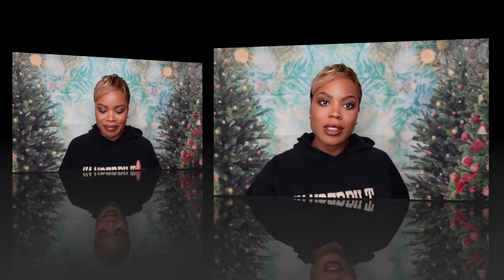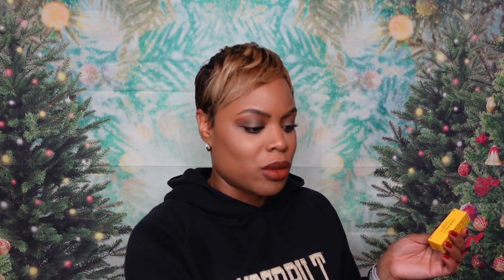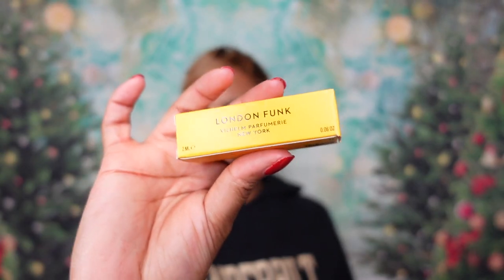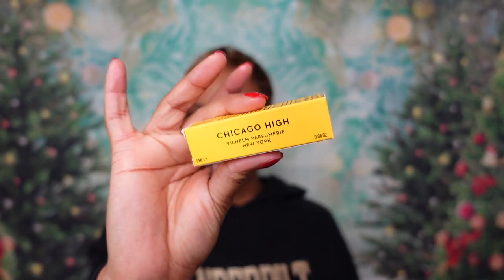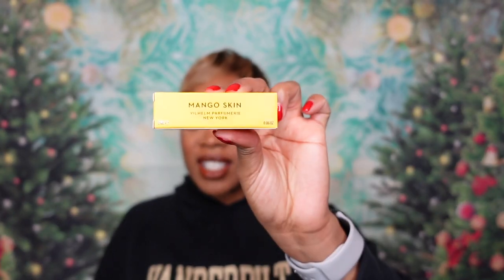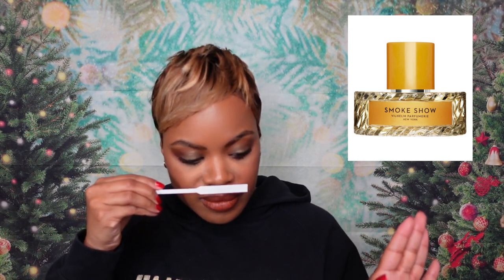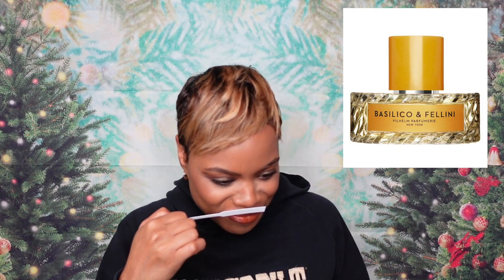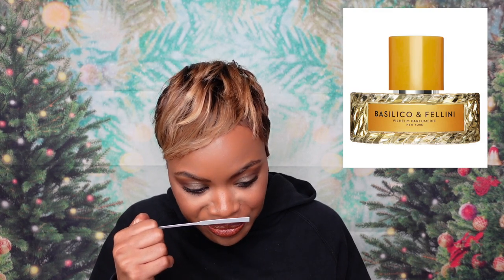Exploring Vilhelm Parfumerie [ElfMas 2022 Day 12]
I was so excited to explore this brand while in NYC. I was gifted several samples with my purchase so we are going to explore them together. Enjoy!

Lipstick of the Day
Fragrance of the Day

Vilhelm Parfumerie Fragrances Sampled
1. Dear Polly
2. London Funk
3. Smoke Show
4. Mango Skin
5. Chicago High
6. Opus Kore
7. Basilico & Fellini

✨Affilate Links✨
Homework Candles

73 White Bridge Road
Ste 103-144